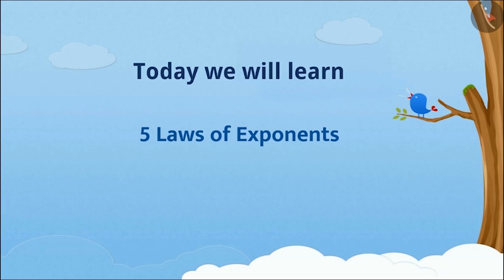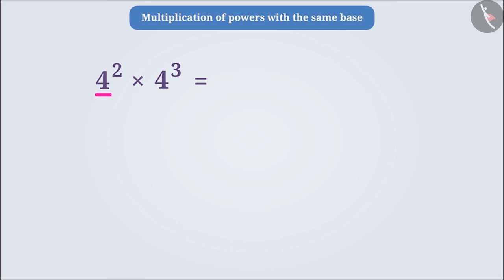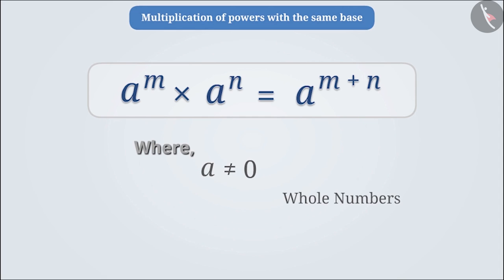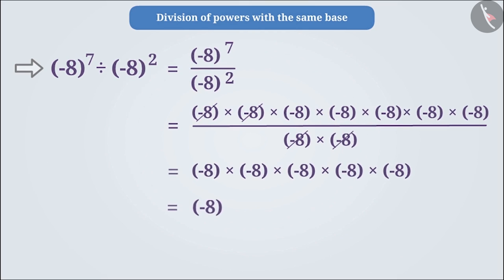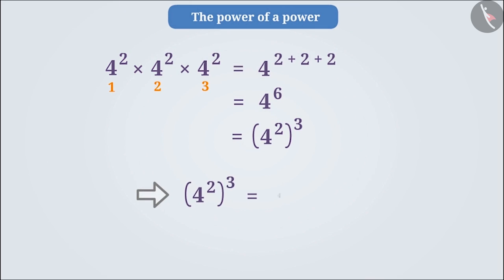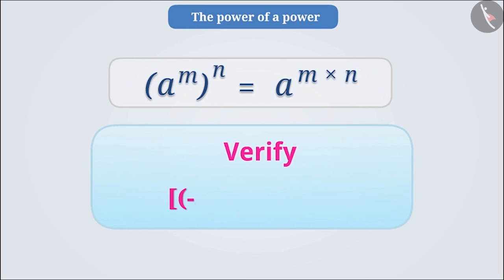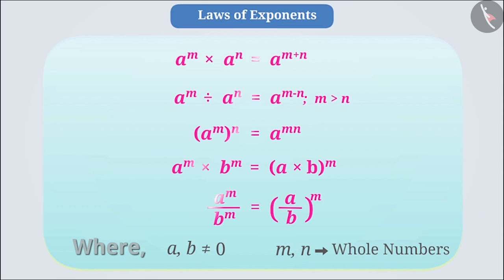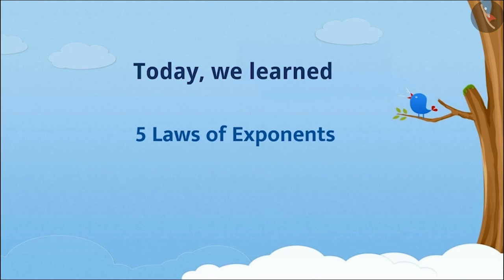5 laws of exponents | Part 1/3 | English | Class 7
5 laws of exponents | Part 1/3 | English | Class 7 | NCERT

5 laws of exponents | Exponents and Powers | Grade 7 | NCERT | Exponents and powers

Welcome to part 1 of 5 laws of exponents. In this video, we will discuss the concept of 5 laws of exponents.